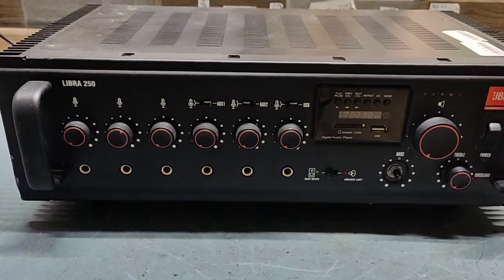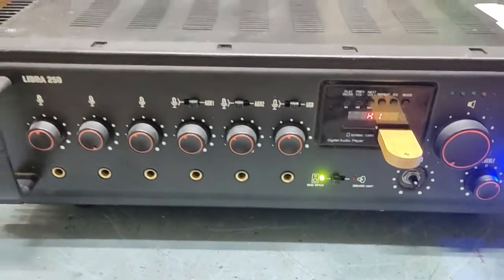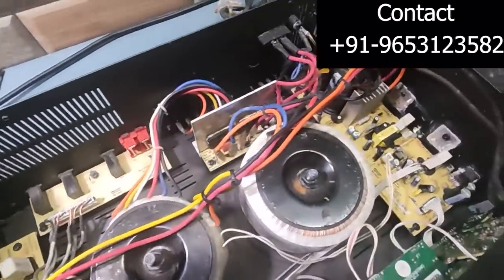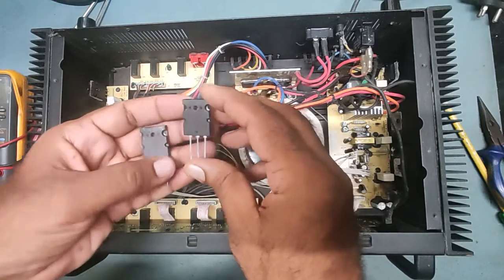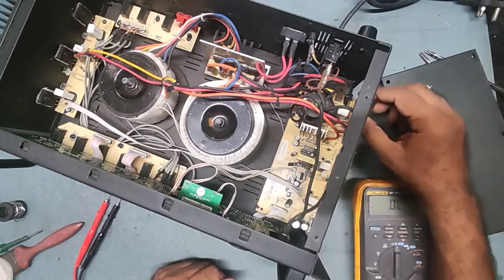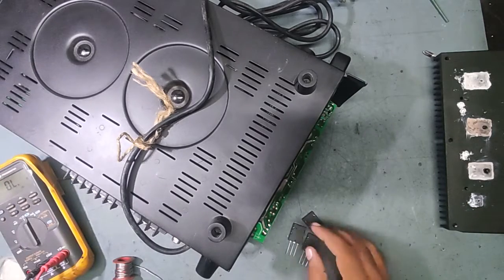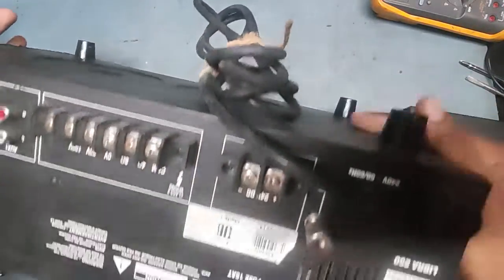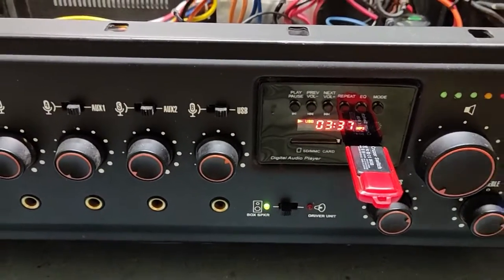How to Repair JBL Libra 250 watt amplifier for no sound problem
IF YOU WANT YOUR DEVICE TO GET REPAIRED YOU CAN SEND YOU DEVICE AT OUR SERVICE CENTER.
CONACT ON THE GIVEN NUMBER

Sony HT-S400 2.1ch soundbar with Powerful Wireless subwoofer, S-Force PRO Front Surround Sound and Dolby Digital (330W, Wireless Connectivity, Bluetooth)

Sony HT-S700RF Real 5.1ch Dolby Audio Soundbar for TV with Tall boy Rear Speakers & Subwoofer, 5.1ch Home Theatre System (1000W, Bluetooth & USB Connectivity,HDMI & Optical Connectitvity)

Sony HT-S500RF Real 5.1ch Dolby Audio Soundbar for TV with Rear Speakers & Subwoofer, 5.1ch Home Theatre System(1000W, Bluetooth Connectivity,HDMI & Optical Connectitvity, USB Playback)

HIGHLY RECOMMENDED HOME THEATER !
Denon AVR-S760H 7.2 Ch AVR - 75 W/Ch (2021 Model), Advanced 8K Upscaling, Dolby Atmos Height Virtualization, DTS Virtual:X & More, Wireless Streaming, Built-in HEOS, Amazon Alexa Voice Control

Yamaha YHT-1840 4K Ultra HD 5.1-Channel Home Theater System with Dolby and DTS - Black

Denon AVR-X1700H - 7.2 Channel AV Receiver Amazon Alexa, Google Assistant and iOS Siri Voice Control: Use Your Voice to Control The AVR-X1700H and Wireless Music Services Hands-Free

Denon AVR-S750H Receiver, 7.2 Channel (165W x 7) - 4K Ultra HD Home Theater (2019) | Music Streaming | New - eARC, 3D Dolby Surround Sound (Atmos, DTS/Virtual Height Elevation) | Alexa + HEOS

Denon AVR-X2700H 8K Ultra HD 7.2 Channel AV Receiver 2020 Model - Built for Gaming, Music Streaming, 3D Audio & Video, Alexa + HEOS

Denon AVR-X550BT 5.2 Ch. AV Receiver with Bluetooth (Black)